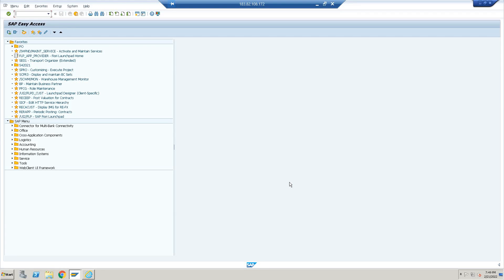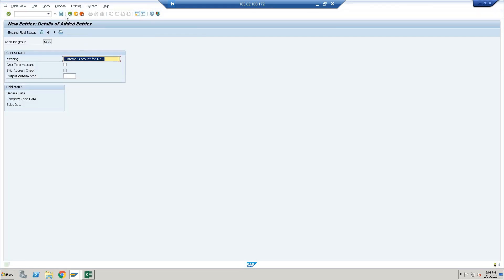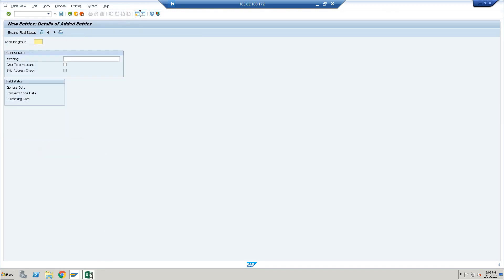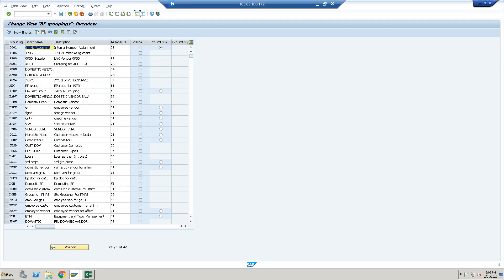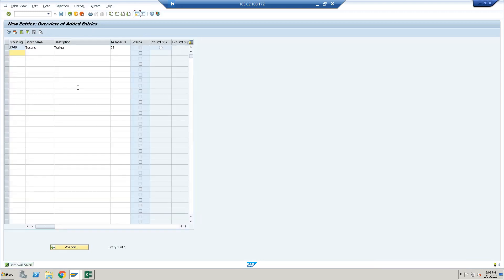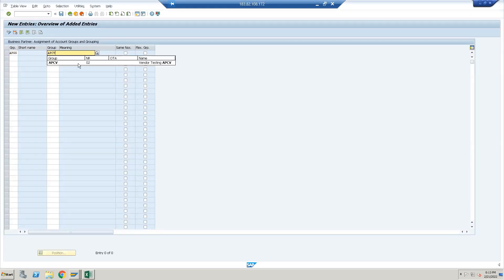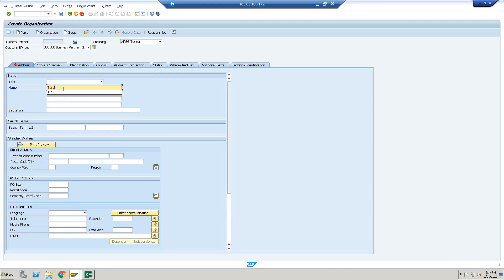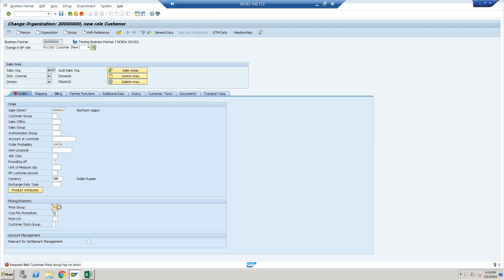SAP S/4 HANAII BUSINESS PARTNER CONFIGURATION II SAP S/4 HANA II BP II CUSTOMER AND SUPPLIER IN HANA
SAP S/4 HANAII BUSINESS PARTNER CONFIGURATION II SAP S/4 HANA II BP II CUSTOMER AND VENDOR MASTER.
Vendor and Customer creation in SAP S/4 HANA.